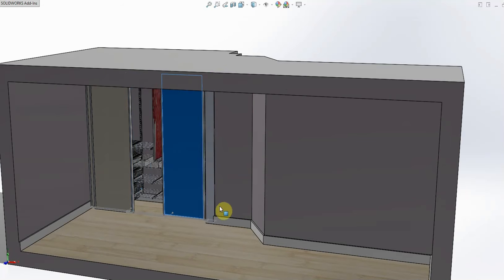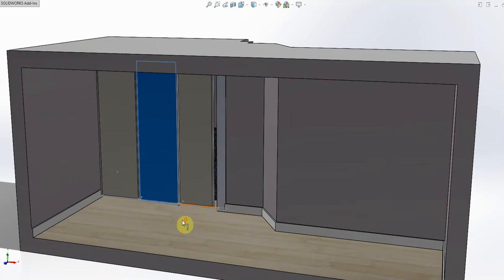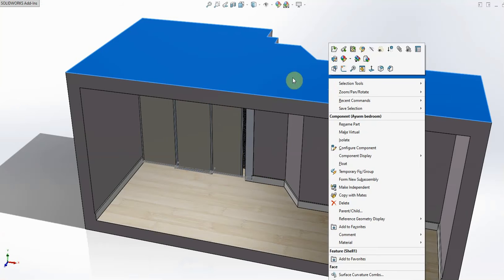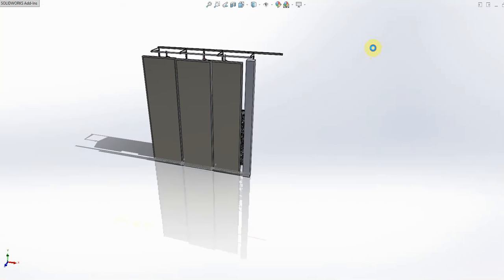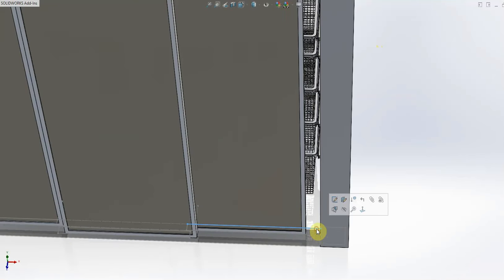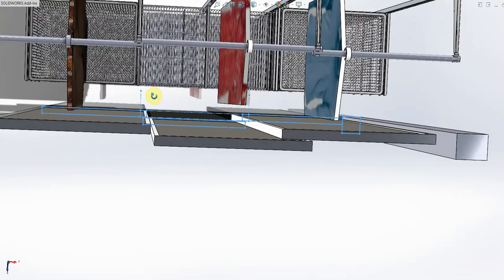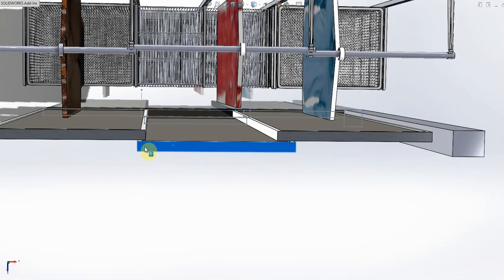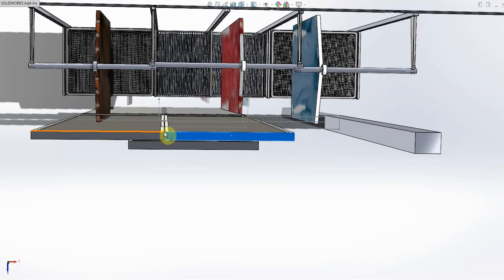Aysem Bedroom doors